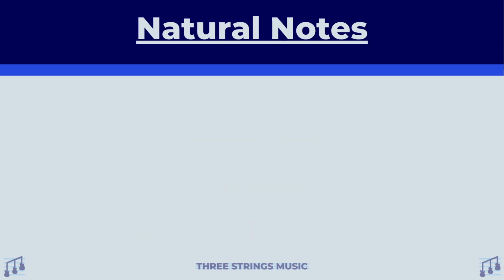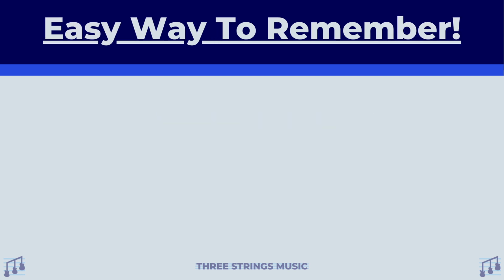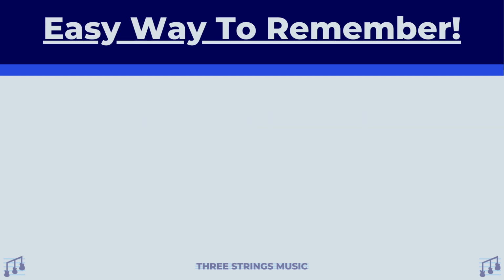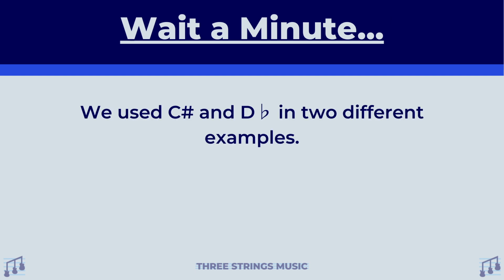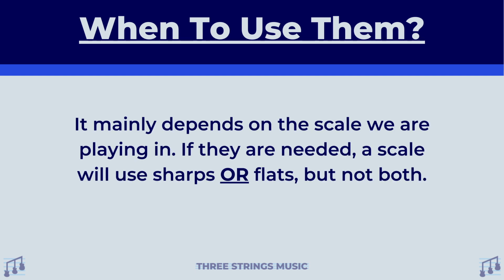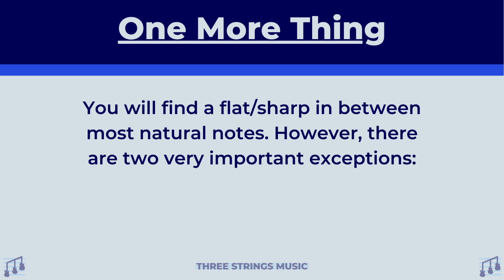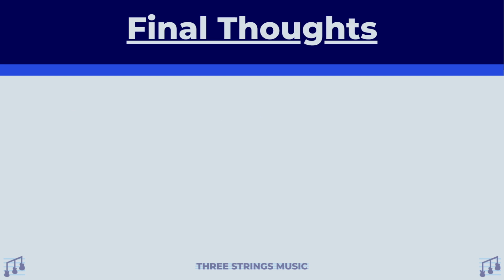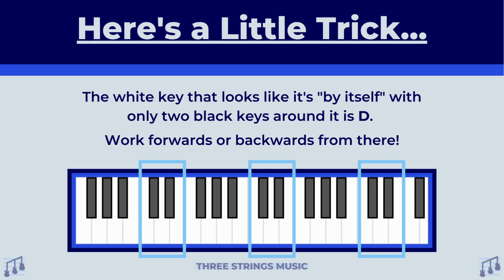The Names of the Notes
Need help getting started? Download the "30 MINUTE MUSIC BASICS" guide for FREE

Welcome to level one of music making!

This is the perfect place to start if you are just beginning with your music-making journey. We are going to demystify what all those keys on a piano really are and how this information can apply to most other instruments. That's the beauty of music theory: most of it is universal and applies to whatever instrument you're playing!

 Today, we are talking about the simple but important first steps where you will learn...
- What exactly Naturals, Sharps, and Flats are
- Tricks that will help you piece all of this info together easier

Enjoy and happy music making,
~ Dewie